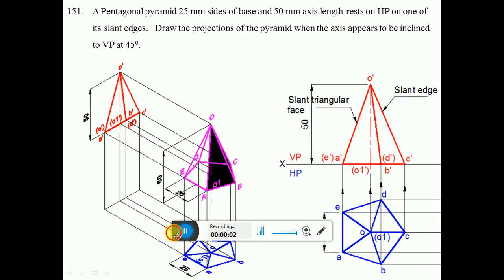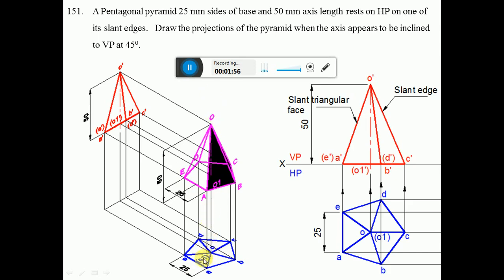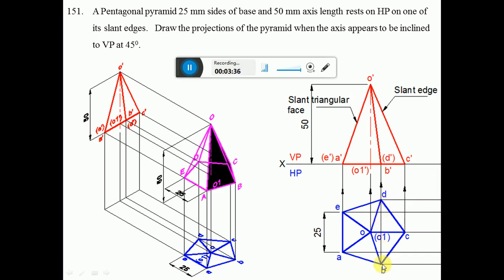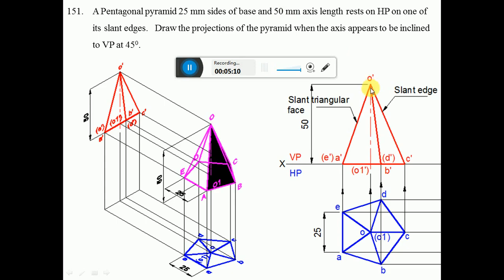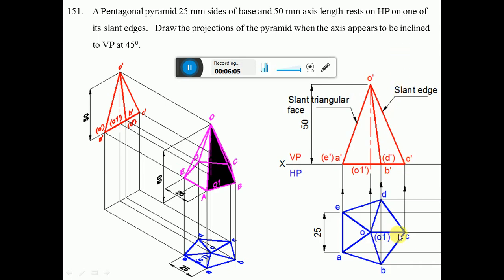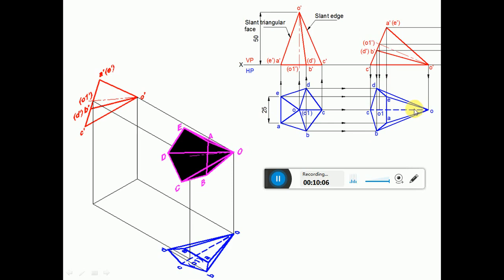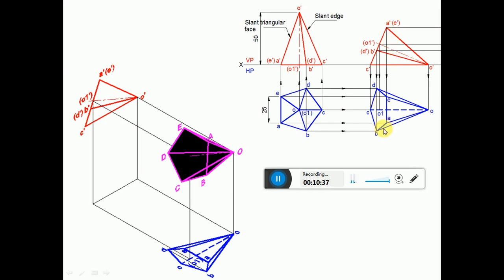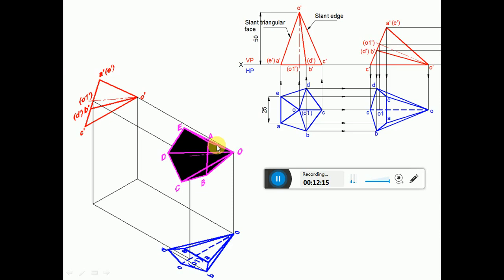151 - 1, Pentagonal pyramid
Slant edge on HP